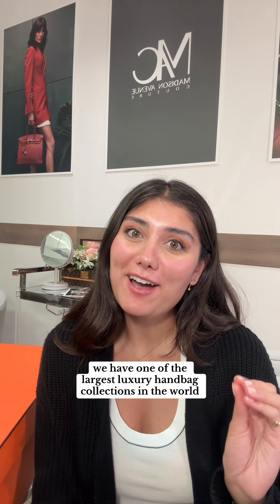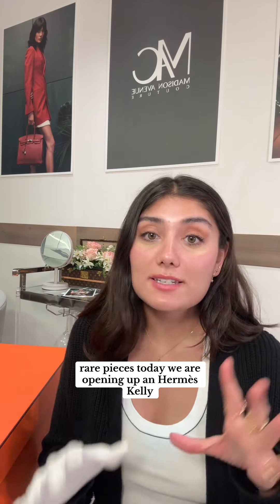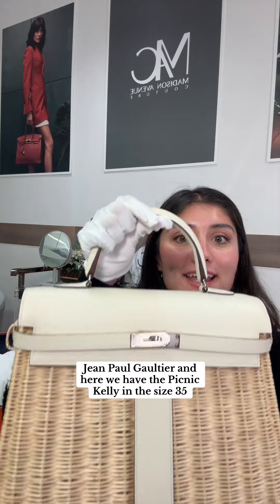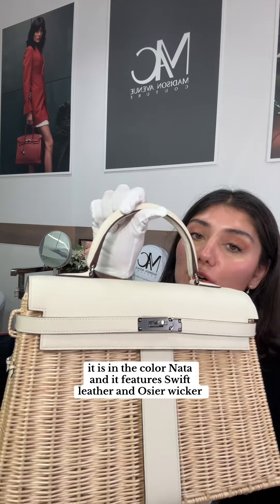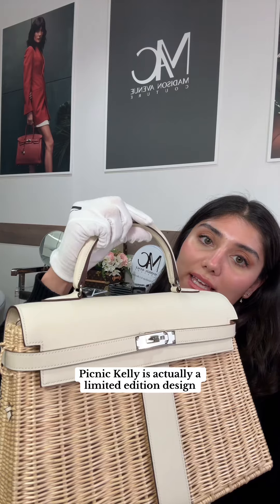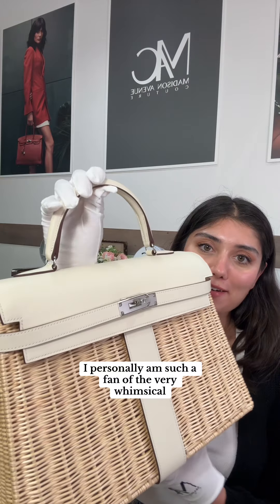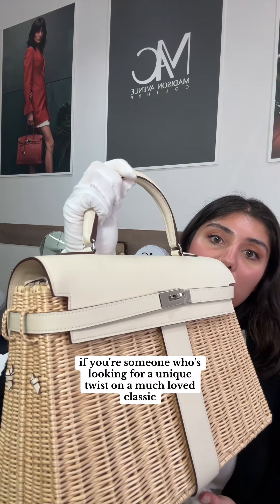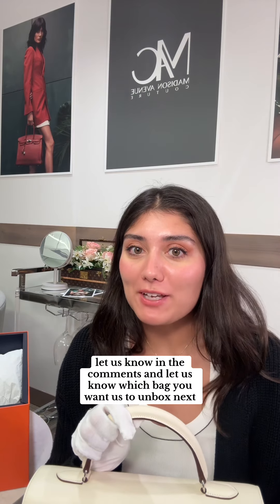Rare Picnic Kelly Unboxing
Unbox some of the rarest and best luxury bags in our collection. Today we're unboxing the much loved Hermès Kelly 35 Nata Swift Palladium Hardware.